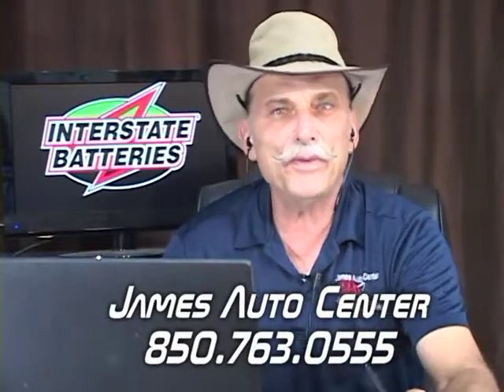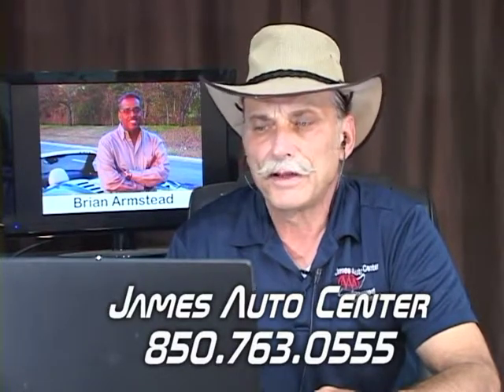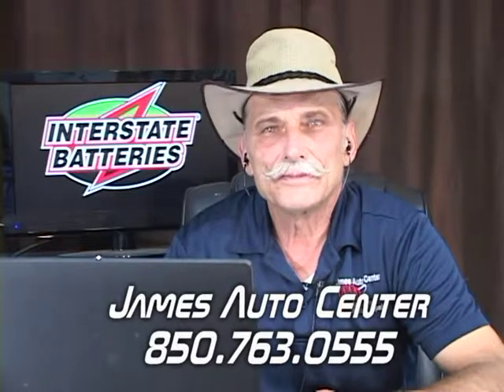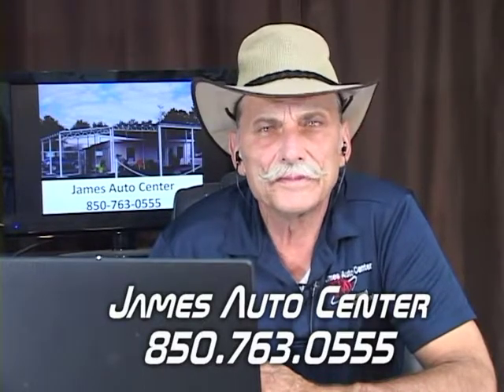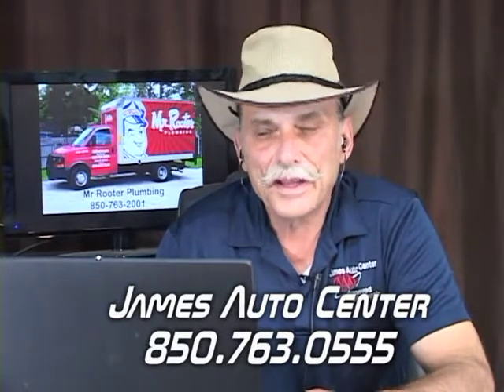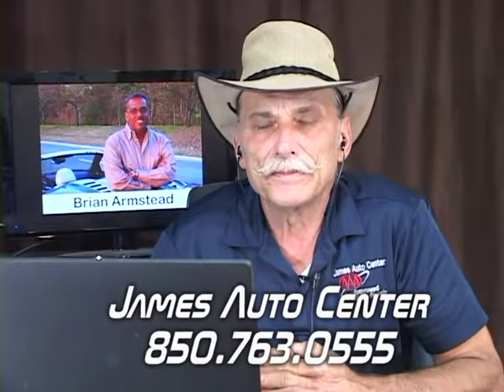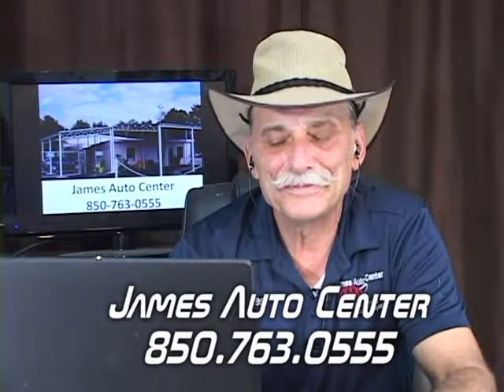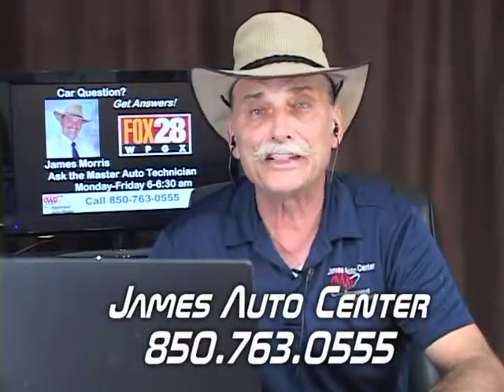Ask the Master Auto Technician with James Morris 8/2/18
Brian Armstead reviews the 2019 Kia Sorento, Cost from the mid 20's to upper 40's in price